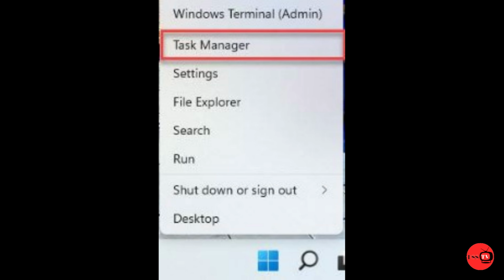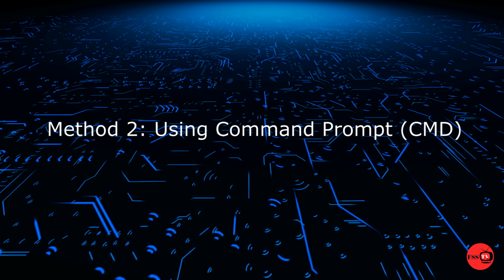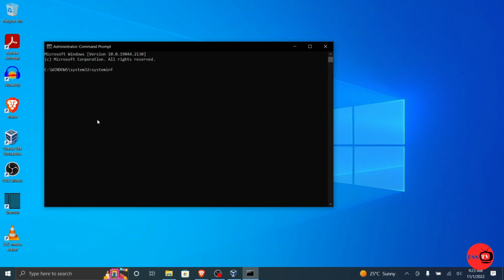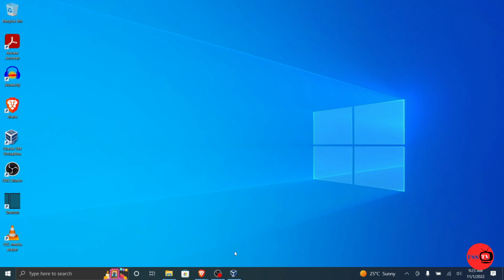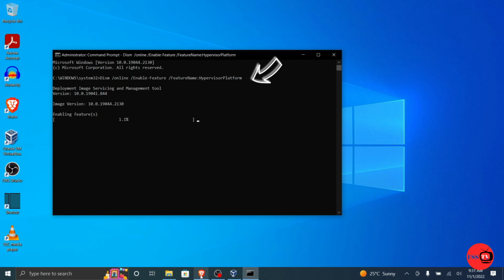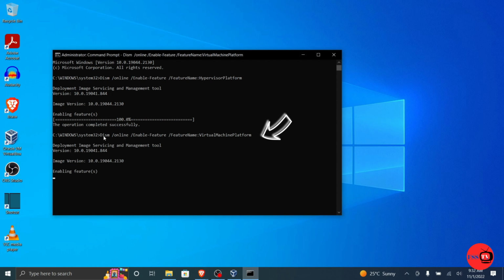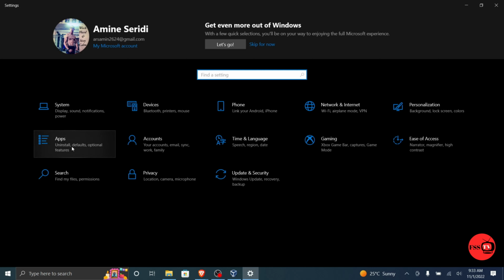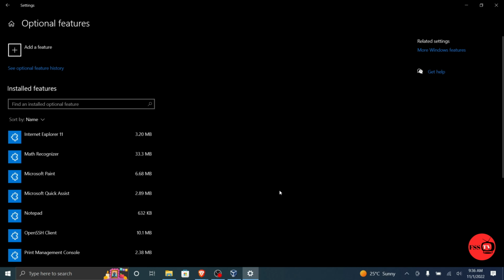How To enable Virtualization on Windows 8/10/11 Lesson 02 / For beginners 2022.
Hello, Youtube welcome to the full steps solution, to days tutorial is on How To enable Virtualization on Windows OS.

Full Steps:

00:00 Intro
00:38 /1. How to Check If Your PC Supports Virtualization or not
00:48 Method 1: By using Task Manager
01:24 Method 2: By using Command Prompt (CMD)

02:17 /2. How to Enable Virtualization
02:26 Method 1: By using CMD on Windows 10/11
03:26 Method 2: By using Windows Features

Final word:

Thanks, guy for watching this quick tutorial and see you next Lesson.